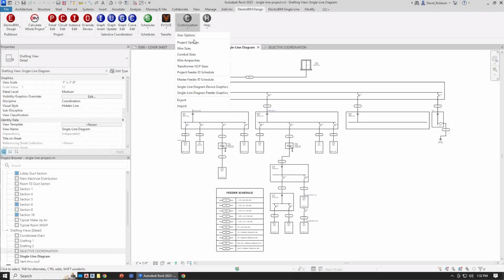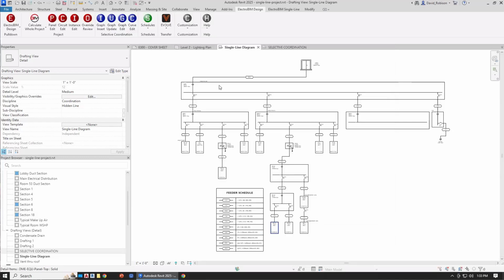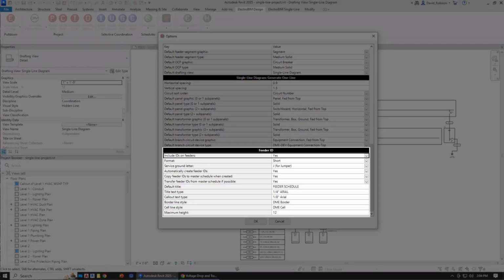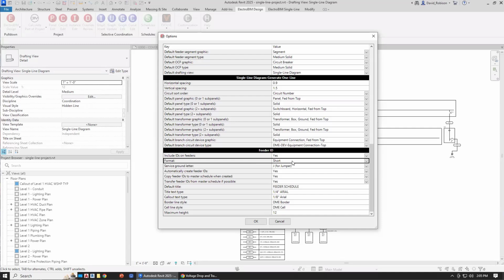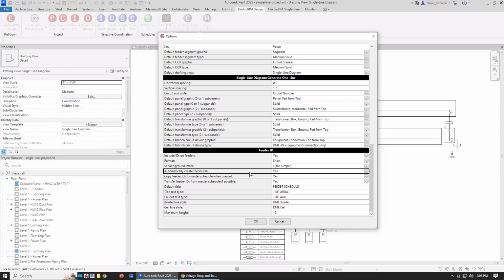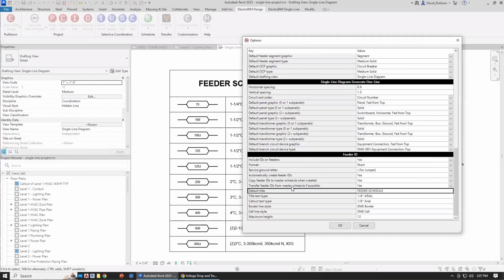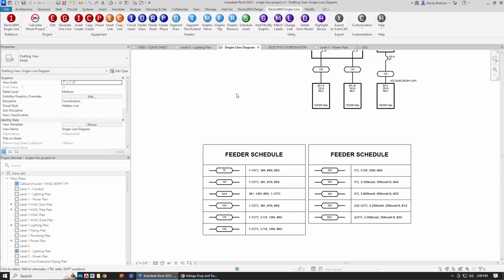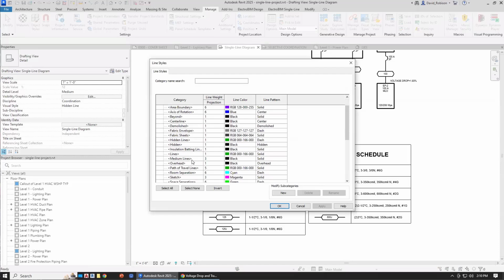ElectroBIM for Revit Project Options: Feeder ID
ElectroBIM has several customization options to ensure each project resembles your company standards. Learn about all of the options available to you.

Additional online training information:
00:00 Intro
00:18 Using your *Project Options* customization in other projects
02:22 Include IDs on feeders
02:39 Format / Service ground letter
03:34 Automatically create feeder IDs / Copy feeder IDs to master schedule / Transfer feeder IDs from master schedule
04:24 Default title / Title text type / Callout text type / Border line style / Cell line style
04:45 Maximum height
05:10 Configuring the text types and line styles in your project